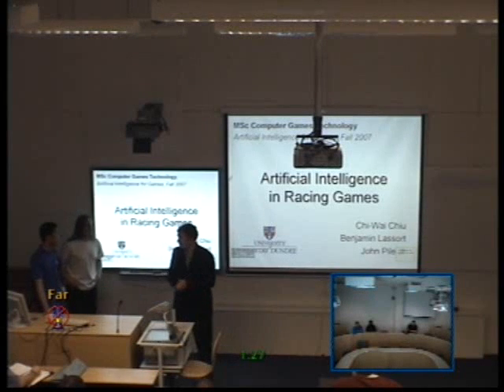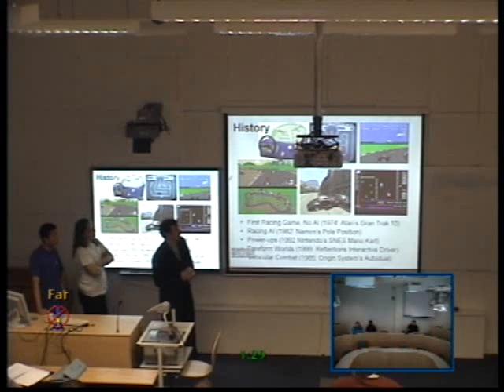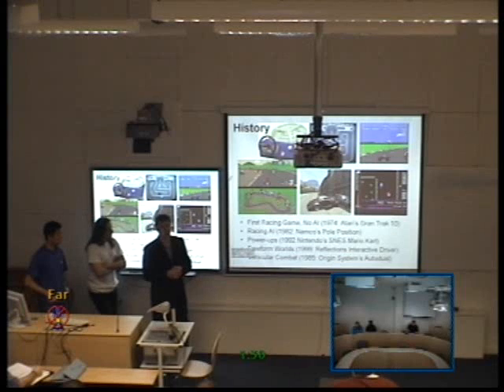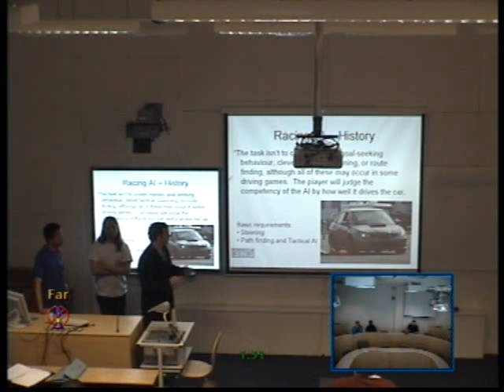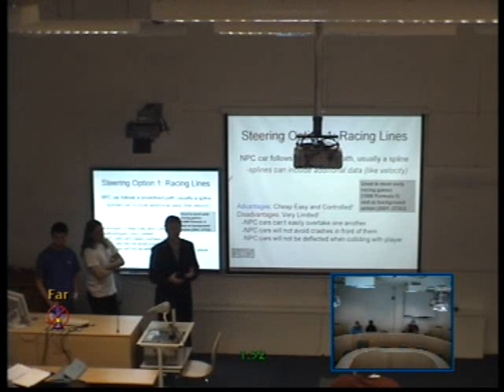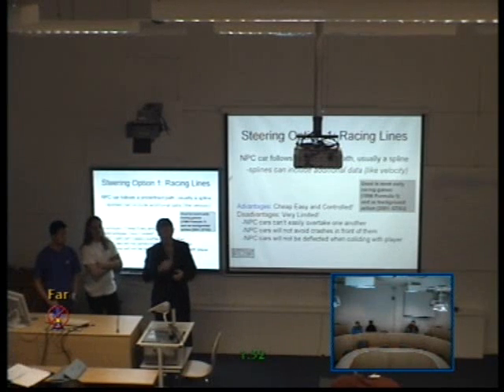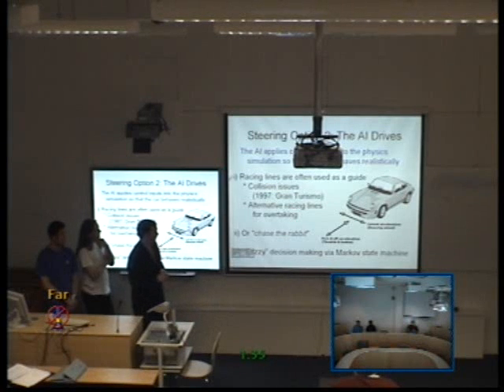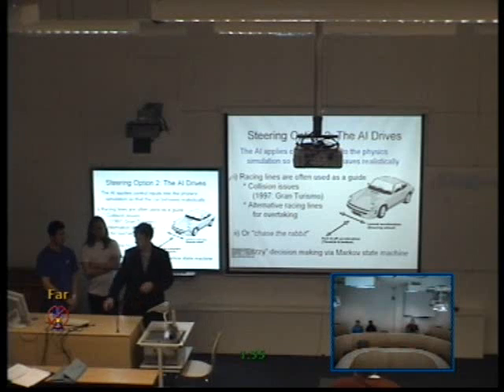Artificial Intelligence in Racing Games Part 1 of 3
John Pile presents the history of AI in Racing Games during the 3 part presentation for Computer Games Technology at the University of Abertay in Dundee, Scotland